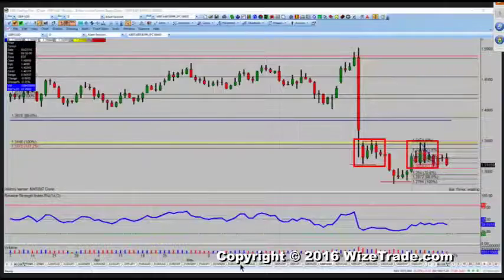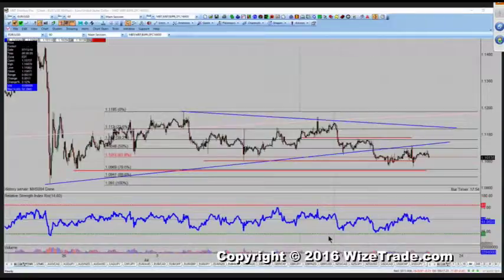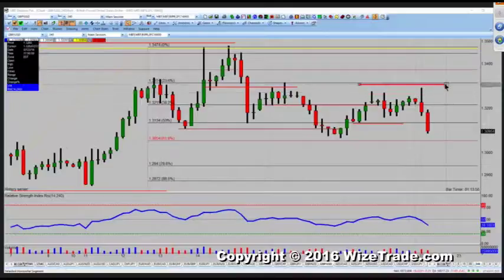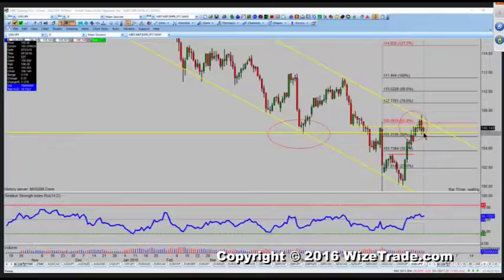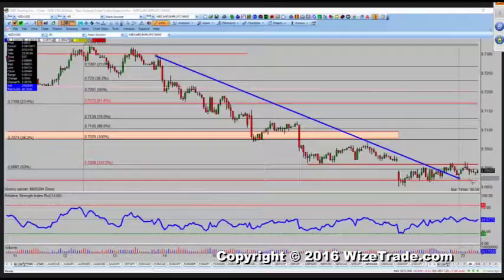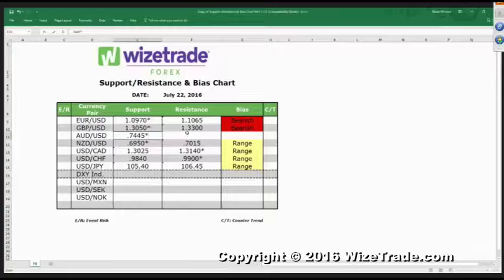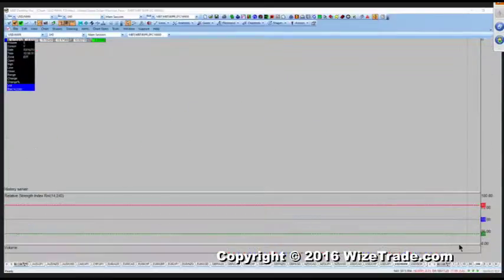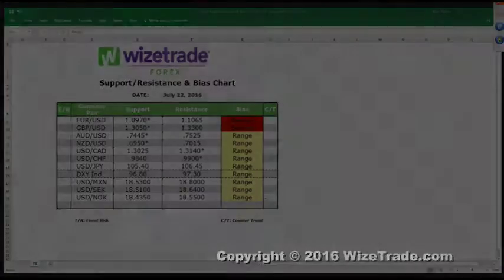The Morning Edge With Blake Morrow – Bias Chart – 07/22/16